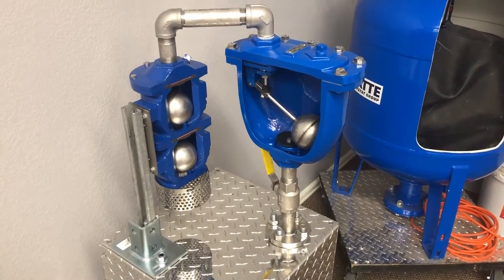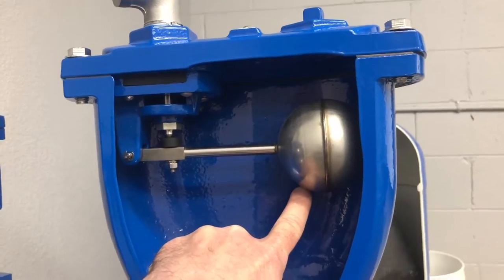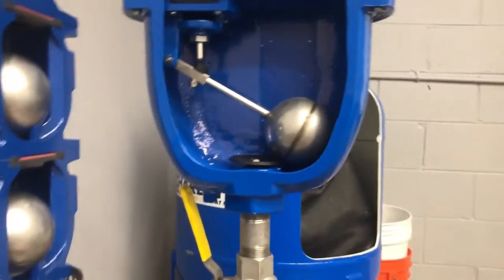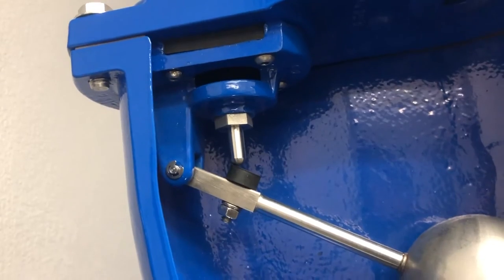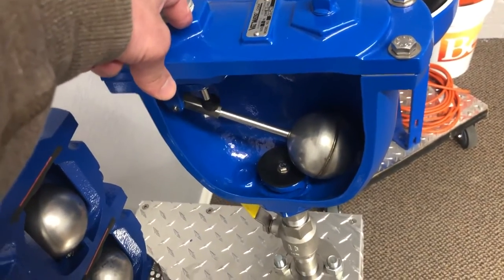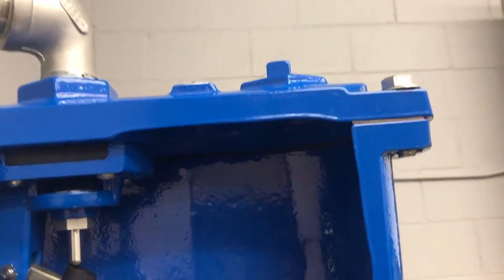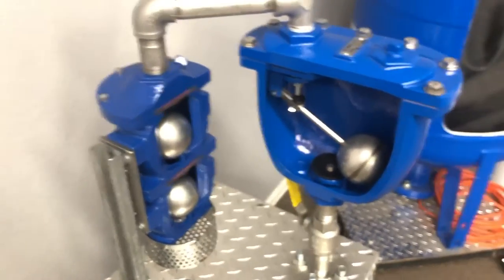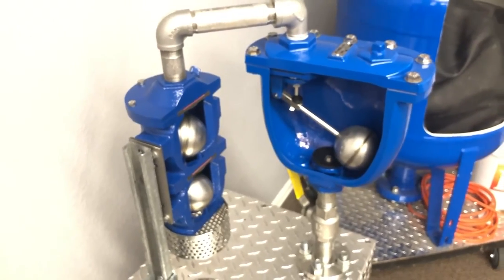ValMatic Combination Air Valve Demo